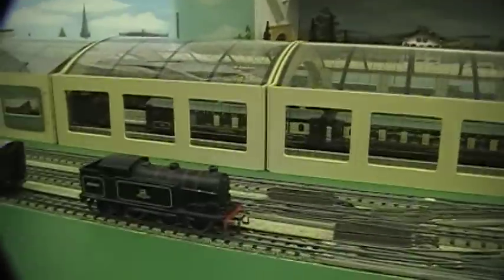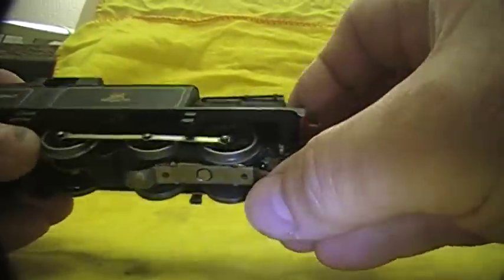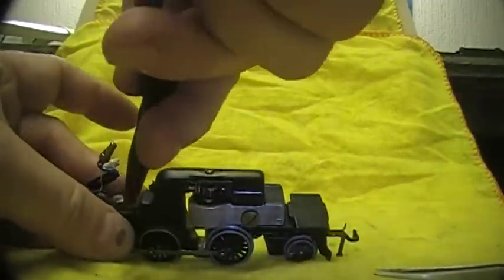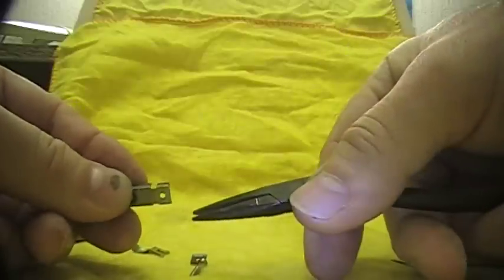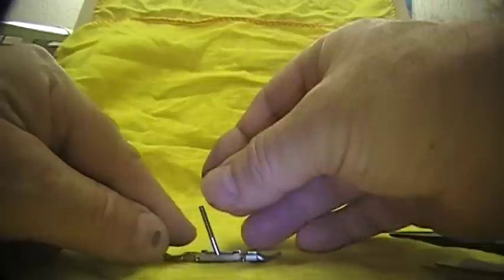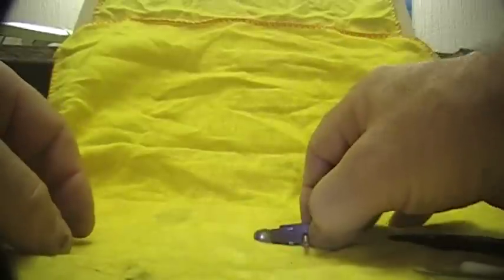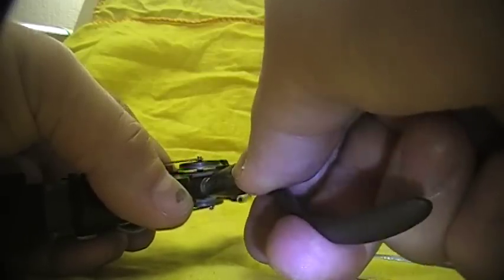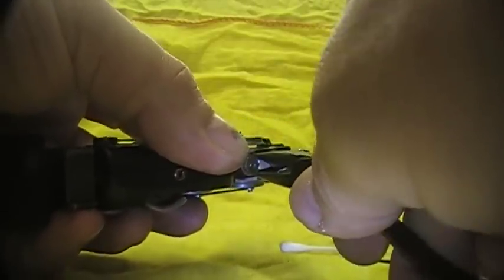Hornby Dublo Servicing, Pick-ups and Brushes.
Video 2 on how to service Hornby Dublo locomotives. This one includes ajustment and service of the pick-ups and brushes.